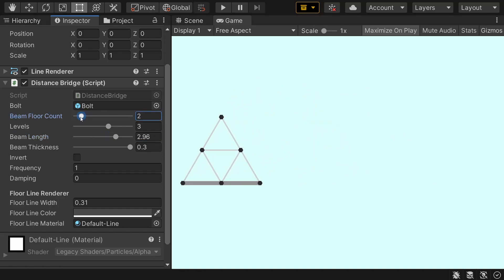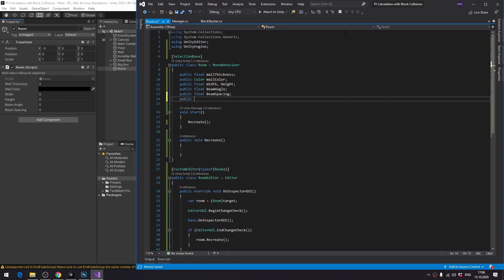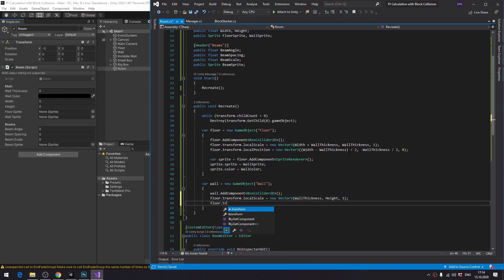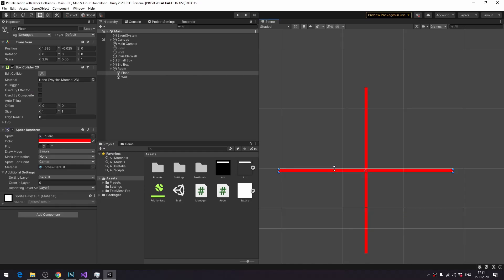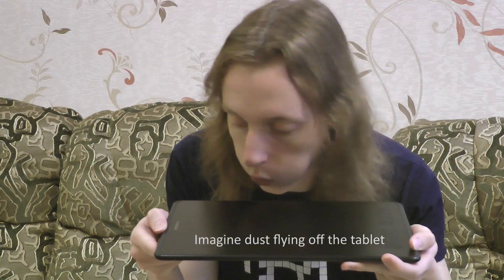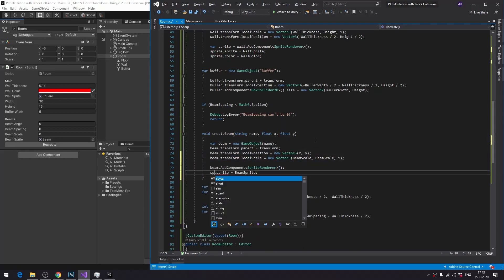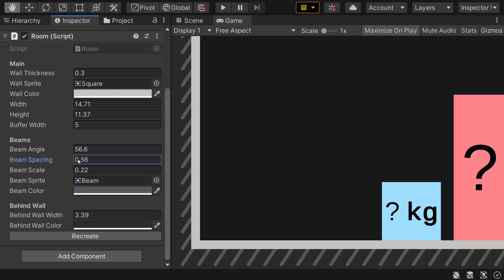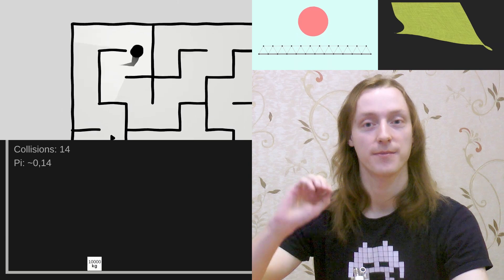Generating objects in Unity's edit mode (Parametric objects in Unity)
I update parameters and the object immediately updates accordingly, while still in Edit mode (without launching Play mode). In this video I show you how to achieve the same thing by creating Unity custom inspector and generating objects with code (procedurally). Having parameters that you can tweak and see immediate result is very convenient for fast experimentation/iteration and I hope you find it's useful.

0:00 - Overview
0:20 - Basic setup
2:45 - First (failed) test and fixing
3:21 - Success
3:41 - Add "Buffer" parameter
4:05 - Add "Recreate" button
4:40 - Becoming an artist
4:59 - Draw a beam
5:18 - Code beam generation
6:14 - Add Behind Wall/Floor
6:56 - All parameters work
7:11 - Fixing build error
7:45 - Outro

This video is the second part of my quest in computing number Pi with two colliding blocks and Unity physics.